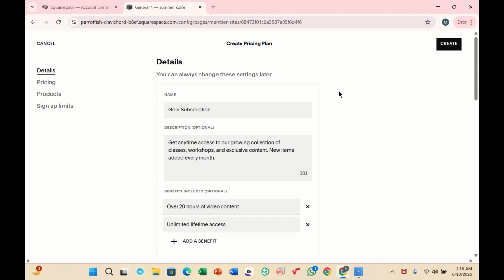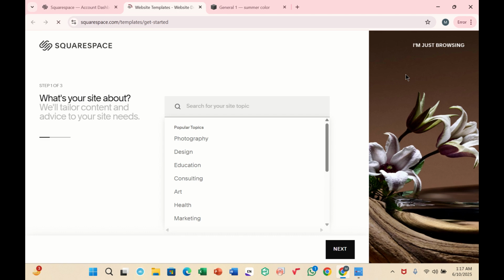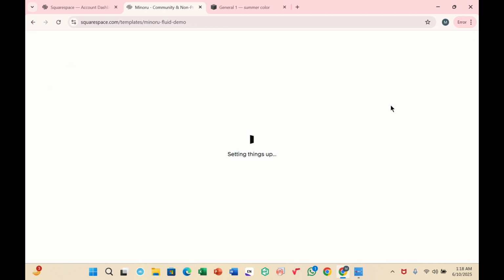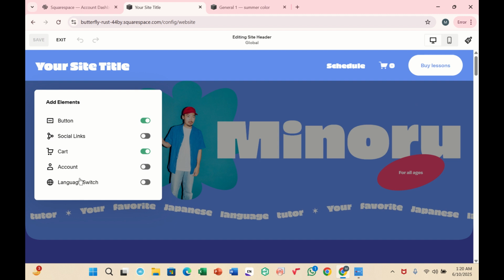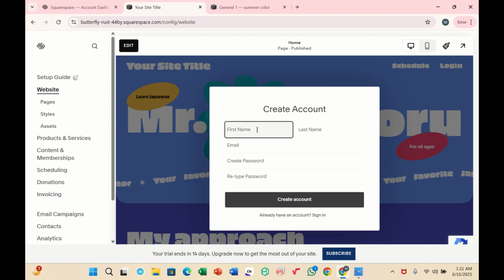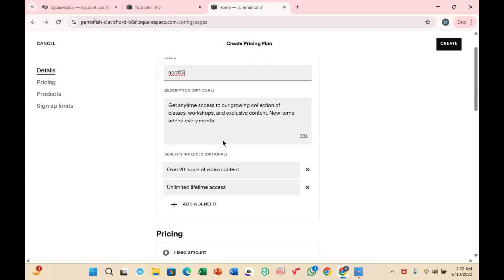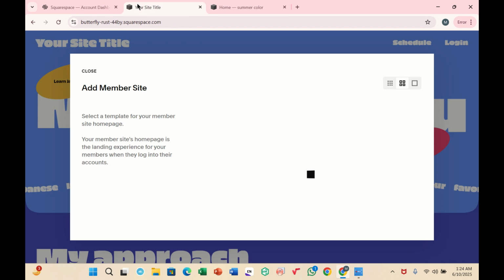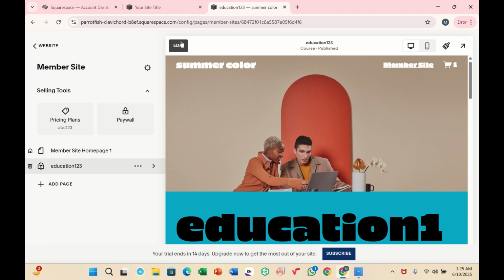How to Set up Login Page for Squarespace Member Areas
If you are looking for a video about How to Set up Login Page for Squarespace Member Areas, here it is!